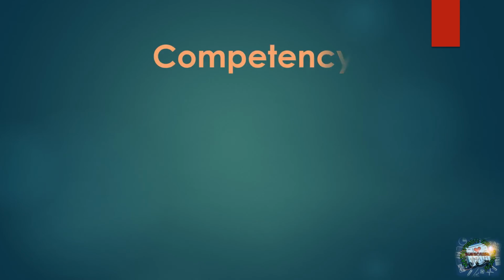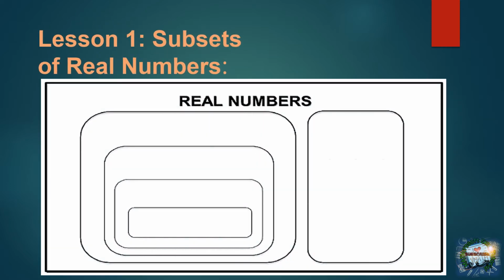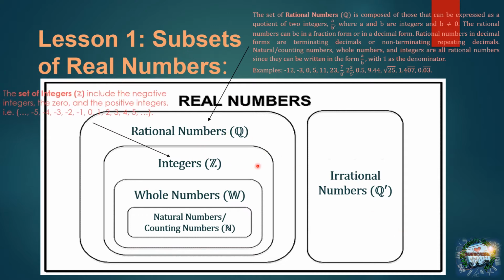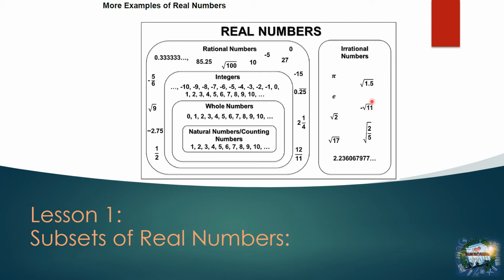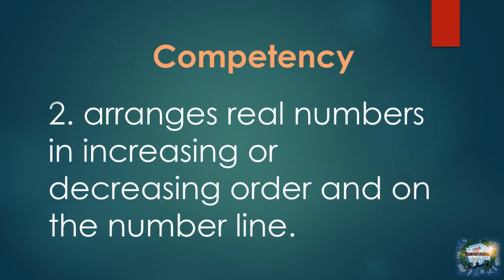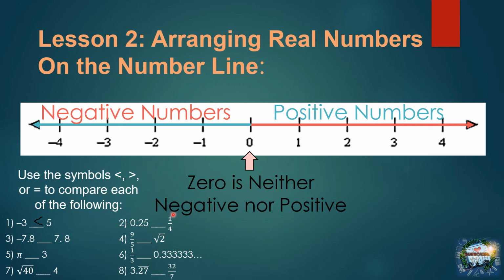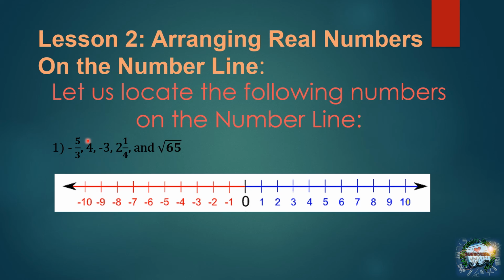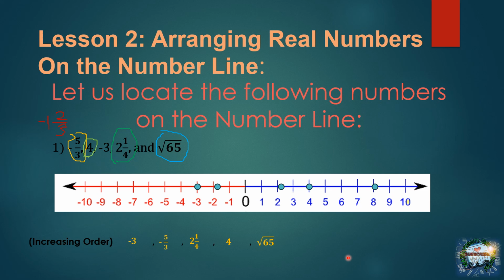Subsets of Real Number, in Increasing or Decreasing Order on the Number Line.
This video illustrates the different subsets of real numbers, and arranges real numbers in increasing or decreasing order on the number line.